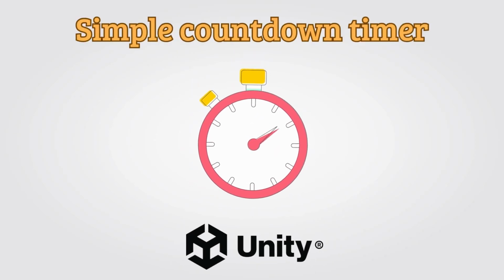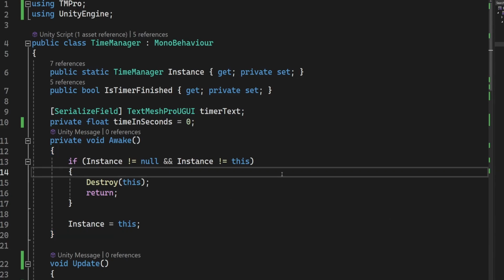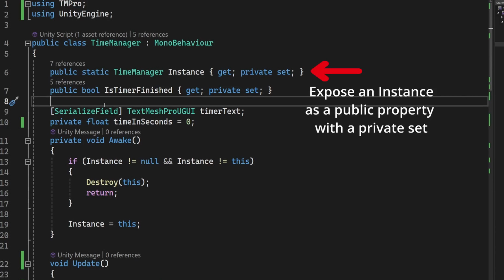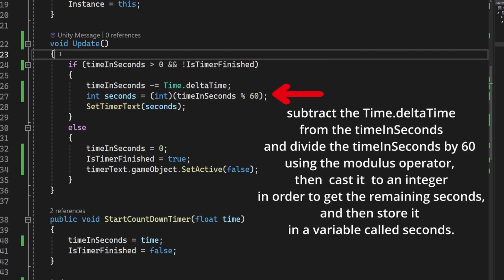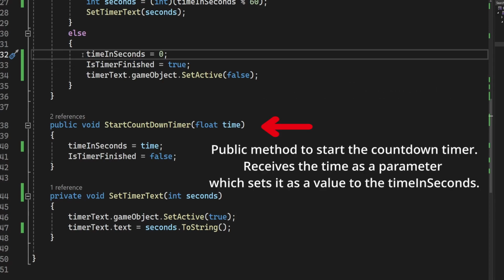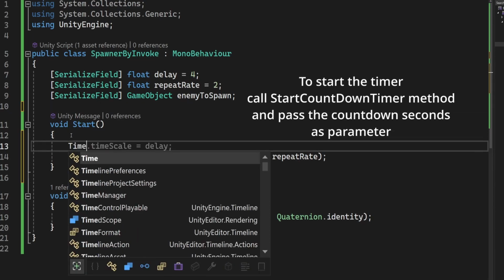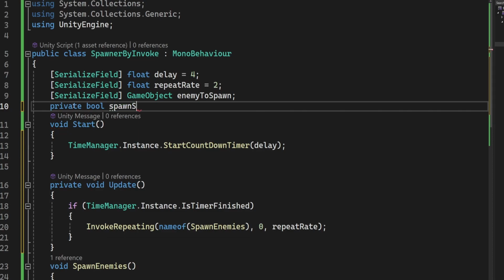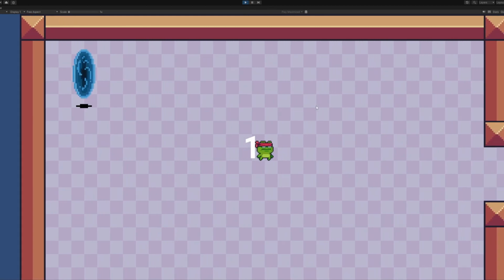How to Make a SIMPLE Countdown TIMER | UNITY for Beginners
In this video I will show how you to make a simple countdown timer in Unity.
I will use a project from my previous videos and add a countdown before spawning the enemies.
To make the timer easily accessible from any script of your game, we will use the Singleton pattern.

00:00 Intro
00:14 Script intro and singleton brief explanation
01:26 TimeManager script explanation
02:20 Countdown timer usage explanation using the spawner from previous videos.
03:09 Add timer to Unity
03:33 Outro